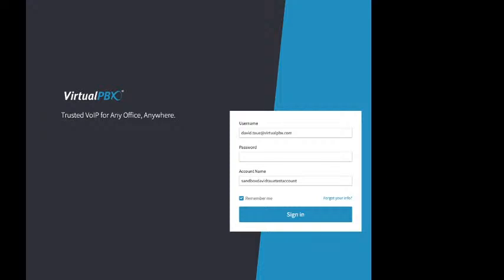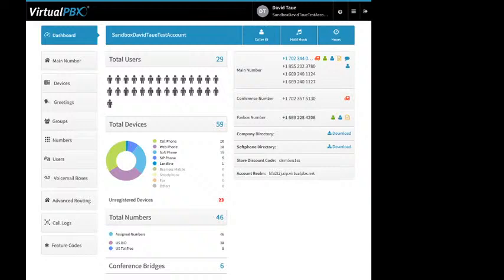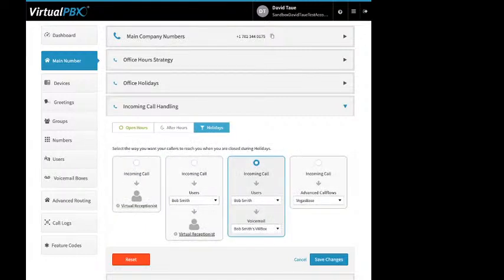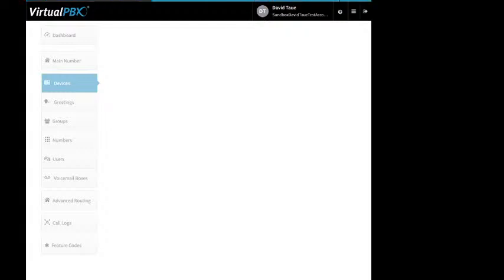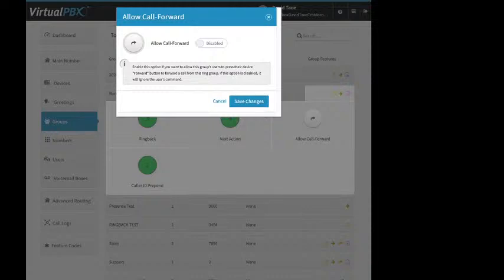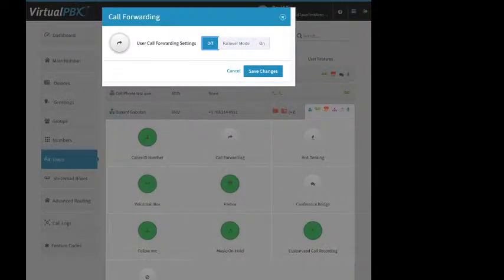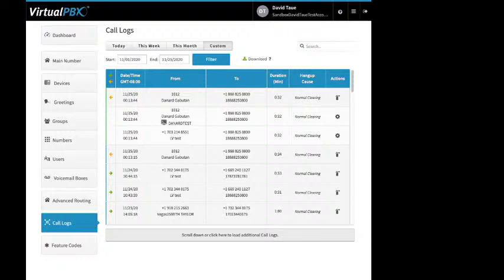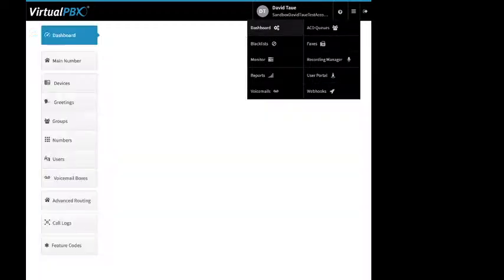VirtualPBX® Live Stream